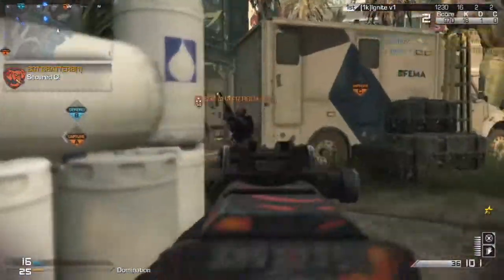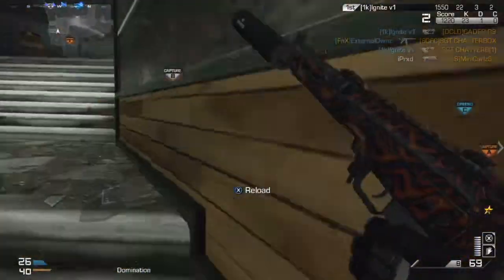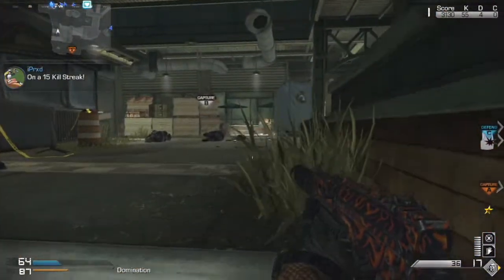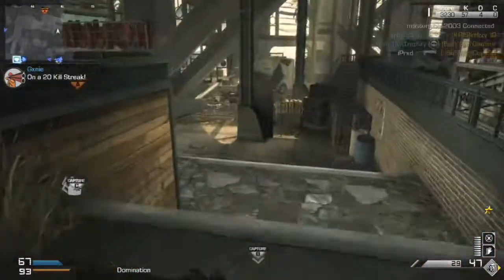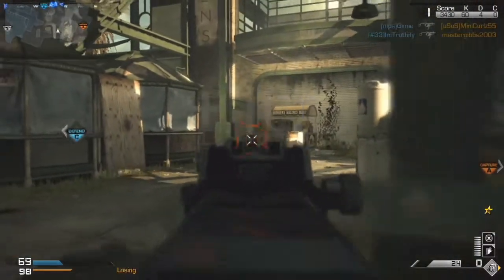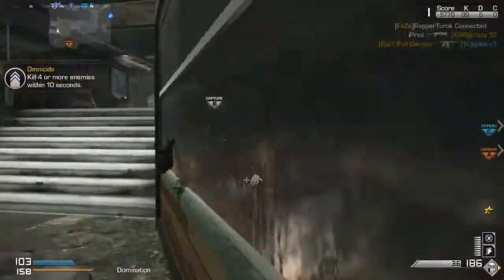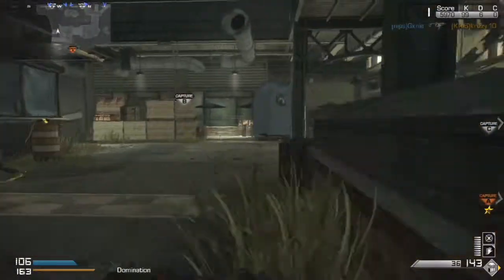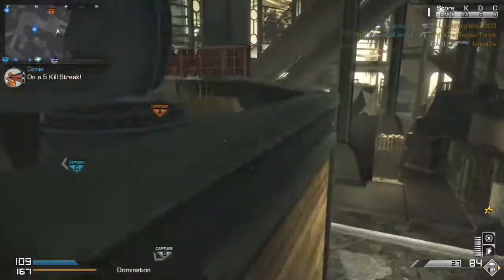Ghosts: *UNSUPPORTED* QUAD KEM STRIKE w/ BIZON! - 4 KEMs In 1 Game!